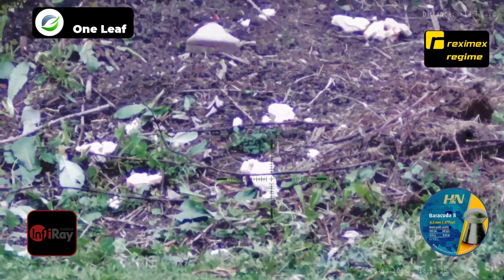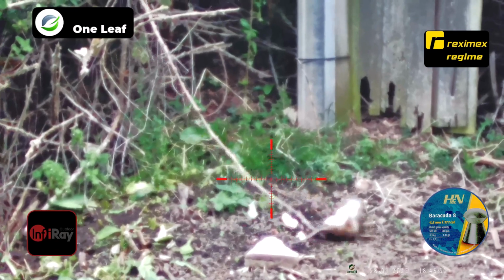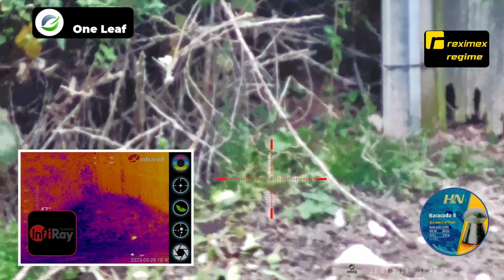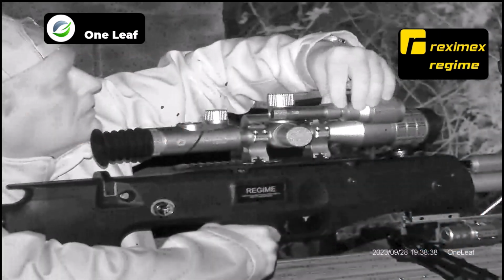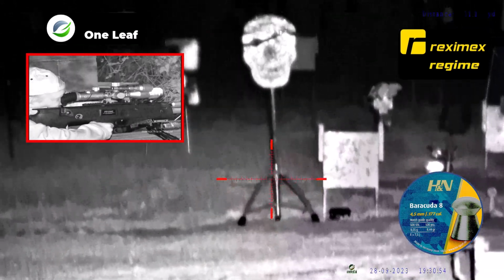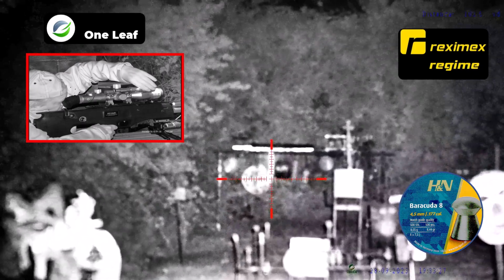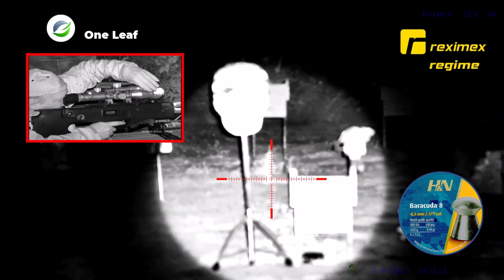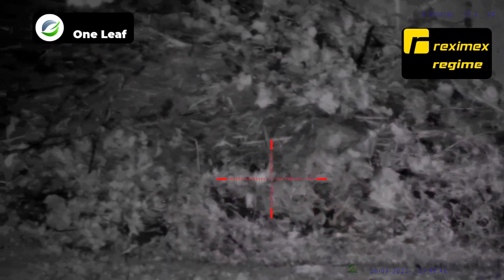The One Leaf Commander NV400 - Night time Use - Includes ratting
In this video I put the One Leaf Commander NV400 through its paces at night. It also includes some night time ratting, so be warned.

InfiRay T2 Pro Full set up, including rifle box mount through Amazon:

The InfiRay above is the full package. A search through Amazon and other searches may find cheaper options.